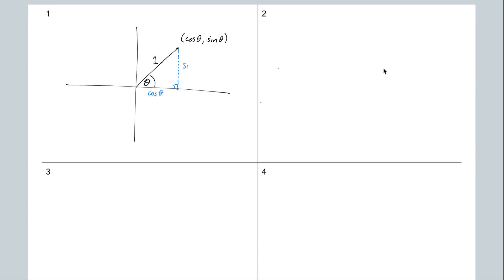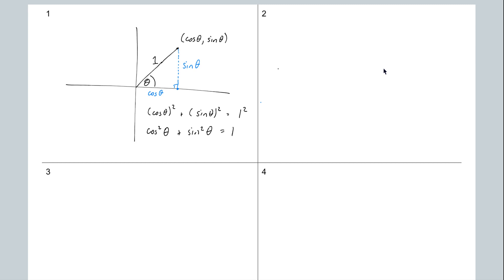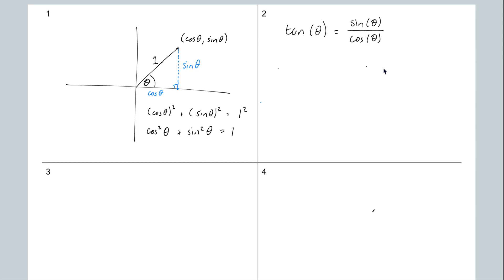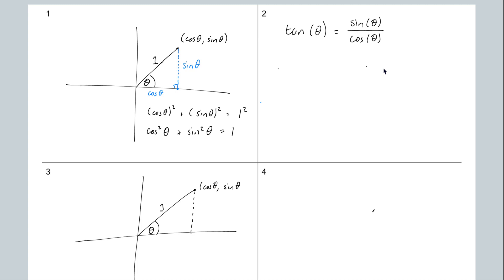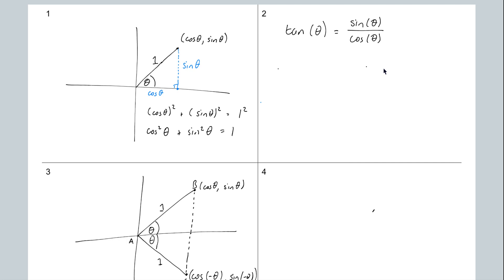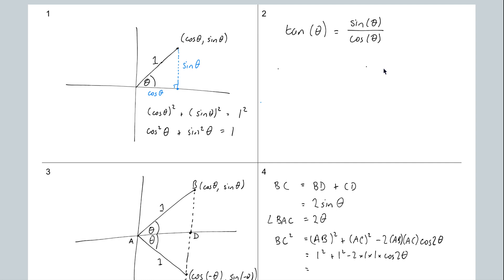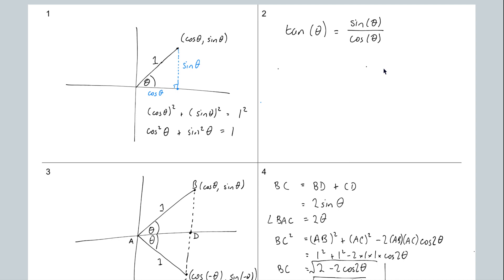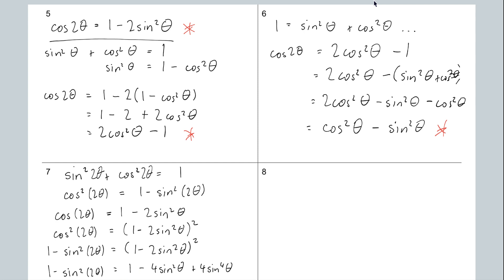Some Trig Identities (Proofs).webm